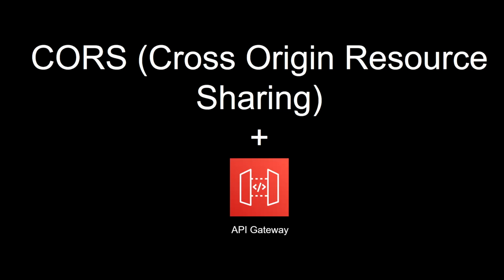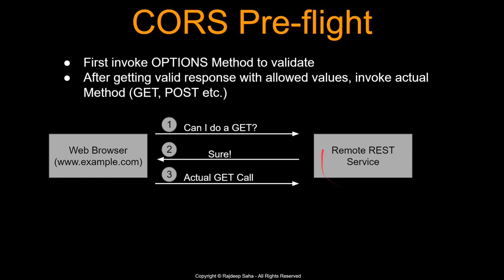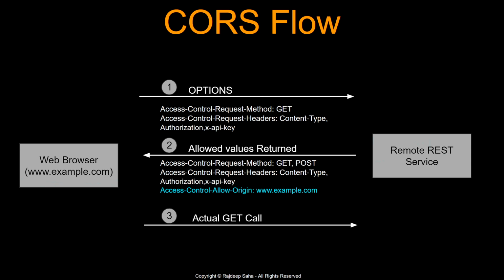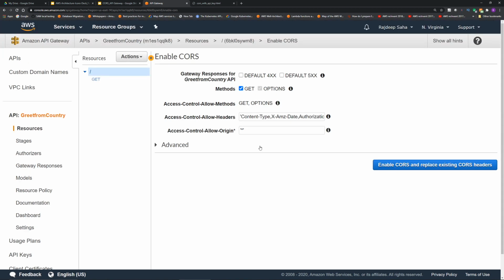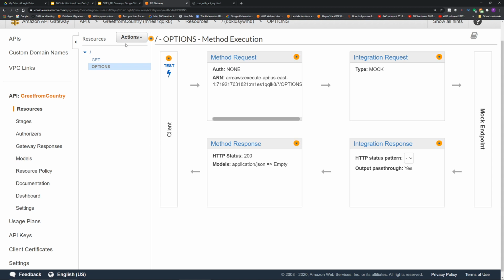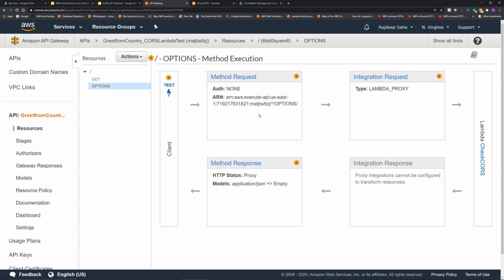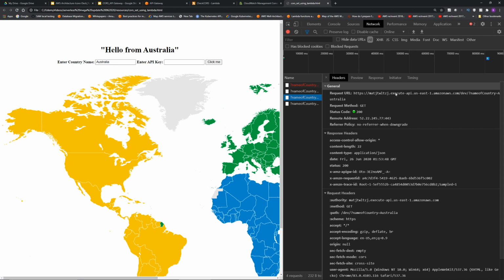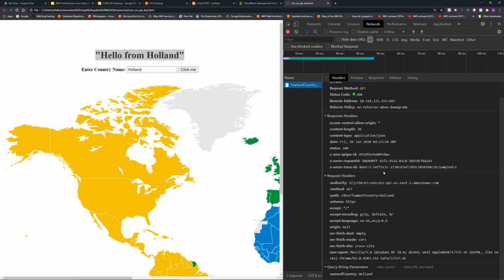Cross Origin Resource Sharing (CORS) - Explained with Example & Demo | API Gateway & Lambda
CORS (Cross origin Resource Sharing)  can be confusing. In this video, we going to tackle it once and for all! We will learn the following. Timestamps given below as well.
1. What does Cross-origin mean?
2. What is CORS (Cross Origin Resource Sharing)?
3. What is CORS Pre-Flight?
4. How does CORS work with Amazon API Gateway?
5. Simple Vs Non-Simple Cross Origin
6. Multi origin CORS using Lambda
7. Demo for all the cases above!

TIMESTAMPS
00:00 What is CORS
01:47 Simple Vs Non-simple CORS
02:50 CORS flow with preflight check explained (DON'T SKIP)
07:07 CORS Demo with API Gateway
15:50 Multi origin CORS with Lambda
21:14 Simple CORS API Demo